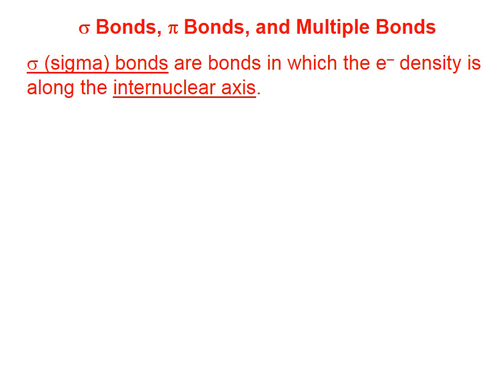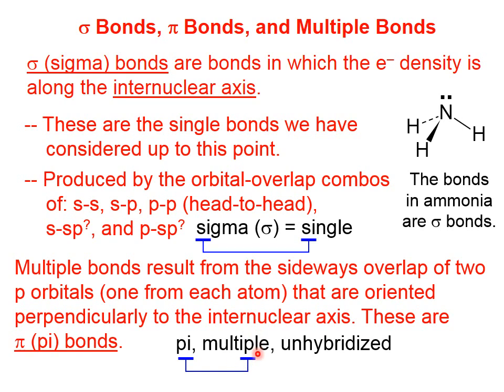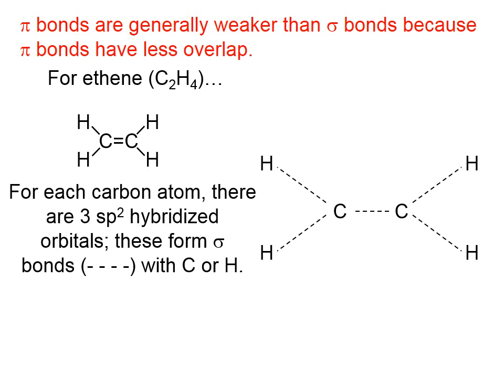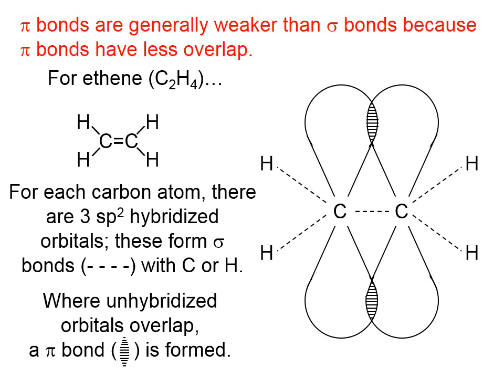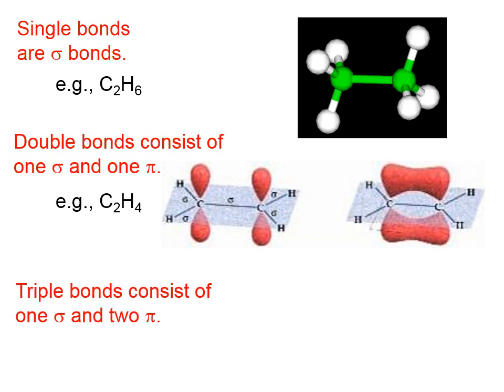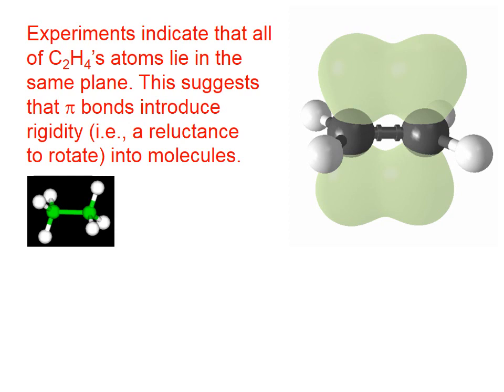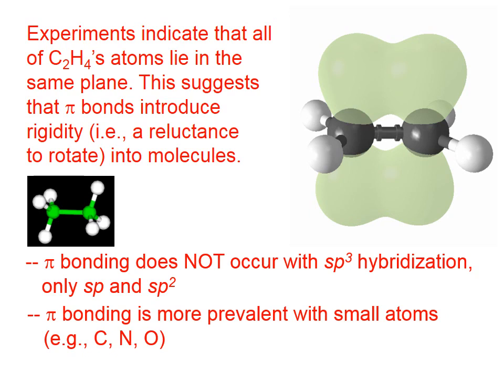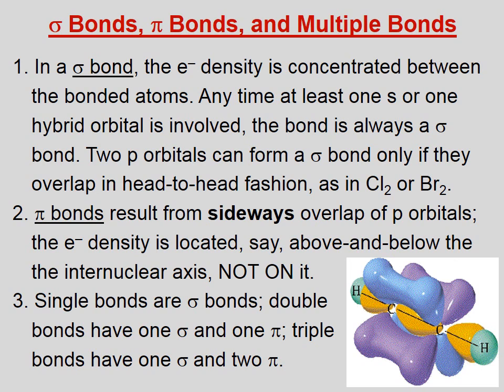9 11 24 Sigma Bonds, Pi Bonds, and Multiple Bonds